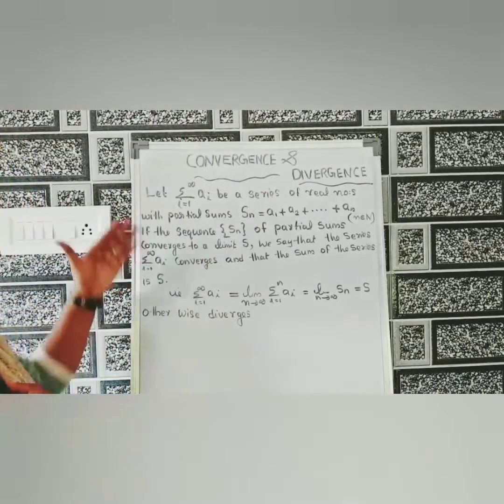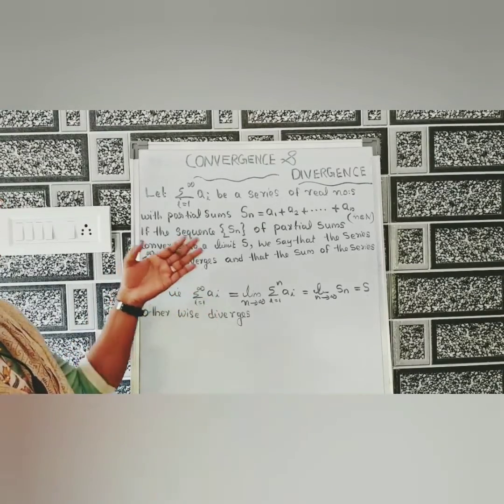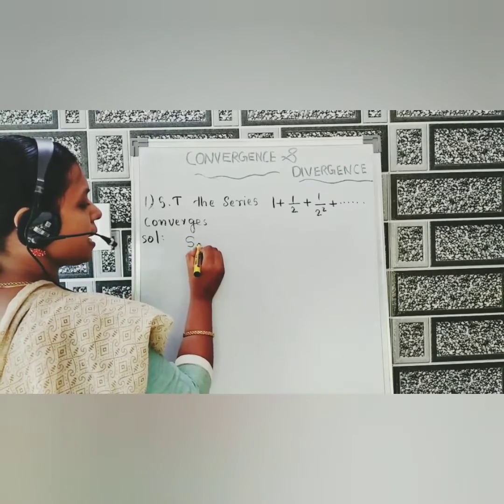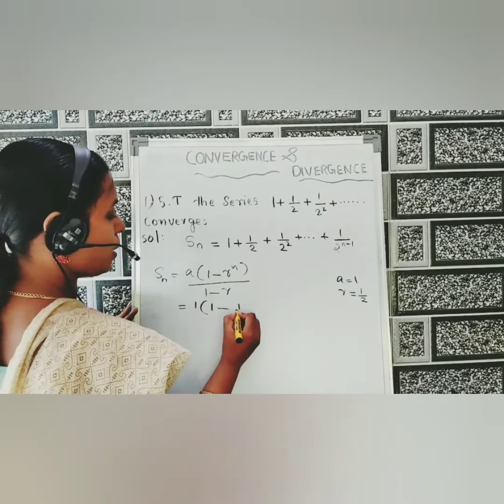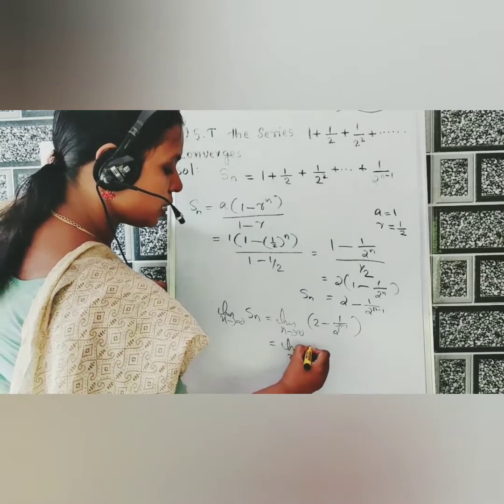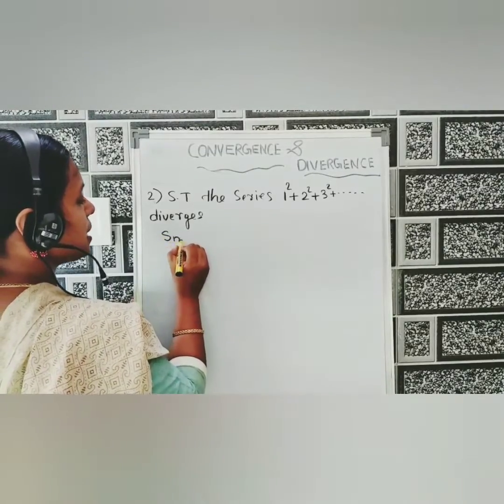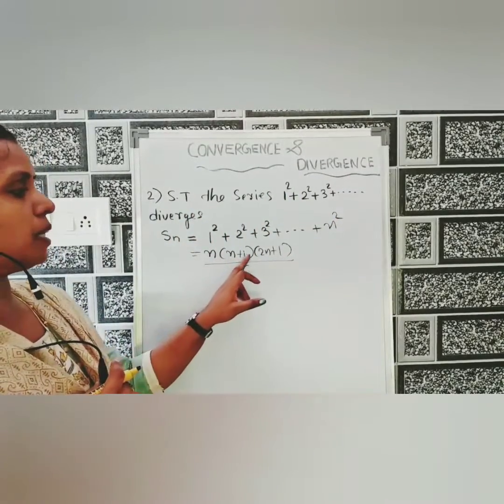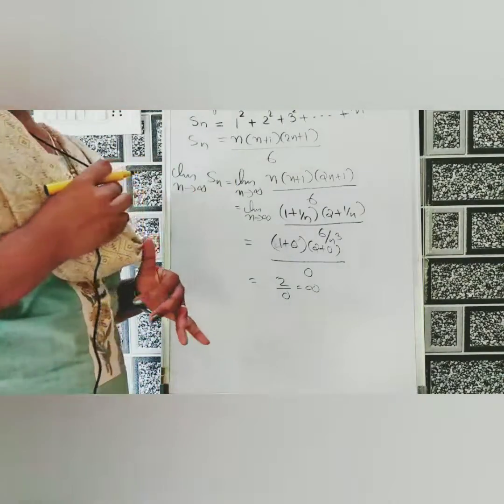CONVERGENCE AND DIVERGENCE OF INFINITE SERIES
This vedio is very useful for second semester BSc complementary mathematics students under university of calicut.